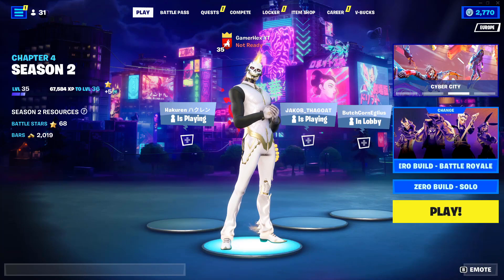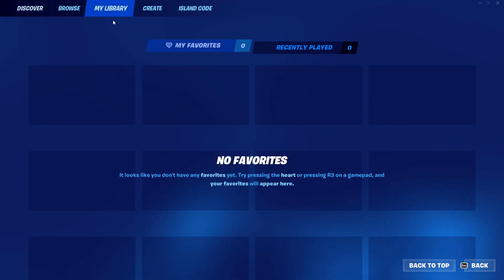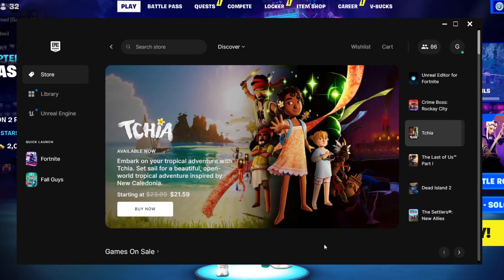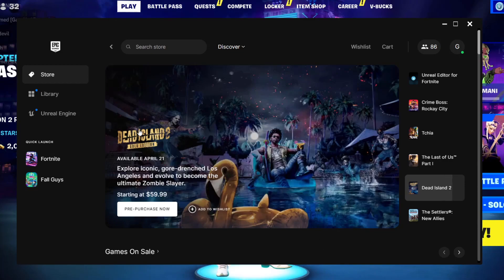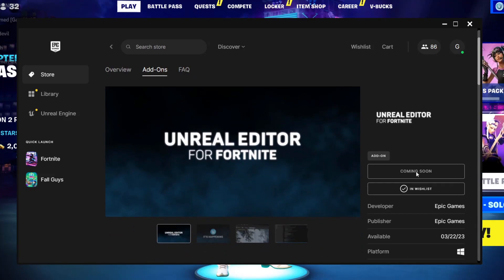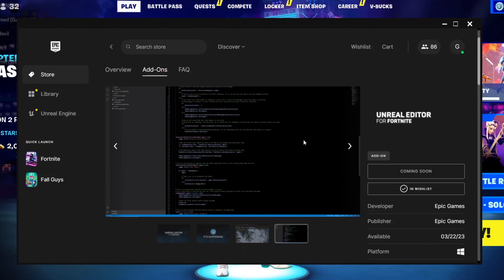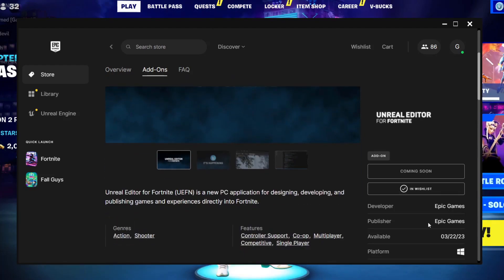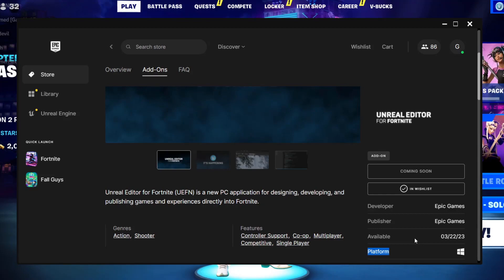Fortnite Creative 2.0 - How To Create Maps in Creative 2.0 - How to Download UEFN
Fortnite Creative 2.0 - How To Creative Maps ins Creative 2.0 How to Download UEFN  Fortnite Chapter 4 Season 2